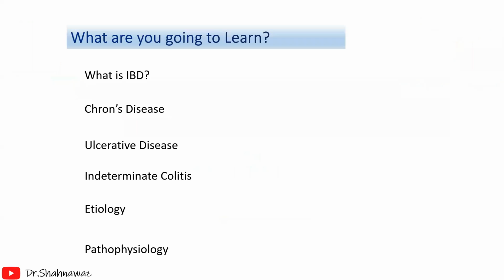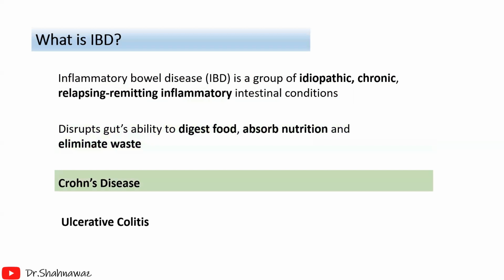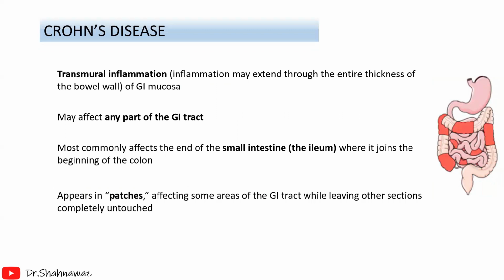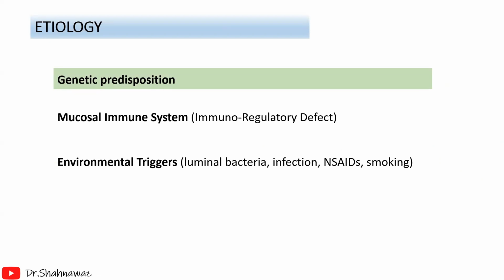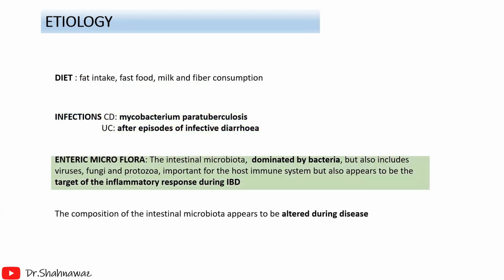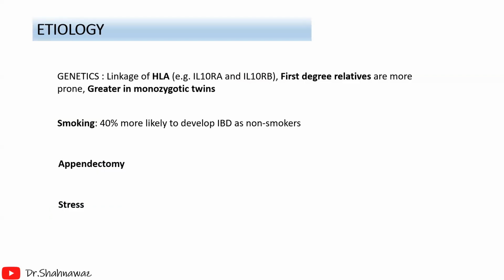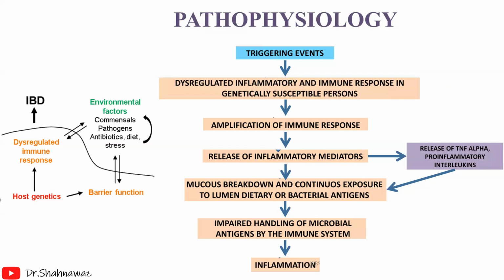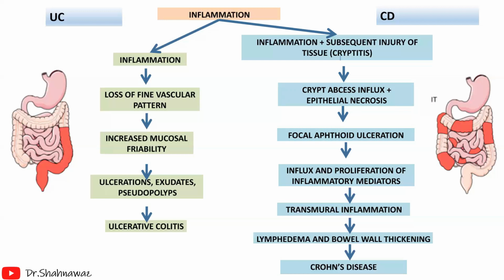Inflammatory Bowl Diseases (IBD)| What's Crohn's Disease? | What is Ulcerative Colitis? |GI Diseases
Hellos there,

Welcome and in this videos you will learn the Basic concepts of inflammatory bowl Diseases and the two types of IBD, the Ulcerative Colitis and the Crohn's Disease.
The pathophysiology of Ulcerative colitis and Crohn's Disease is discussed in this lecture.  The differences between the CD and UC regarding the involvement of bowl, the clinical presentations and the pathophysiology will be the objective of this video.

Regards,

Muhammad Shahnawaz